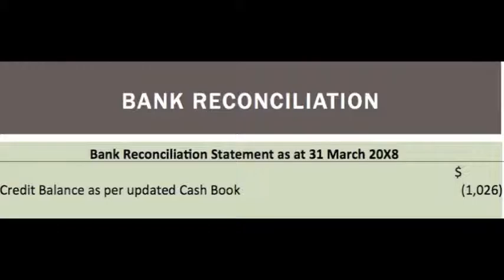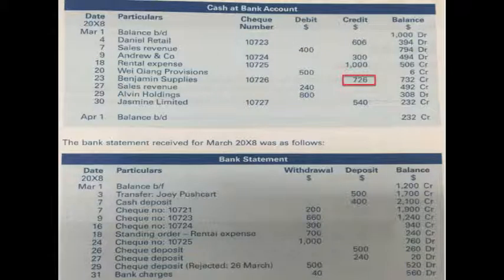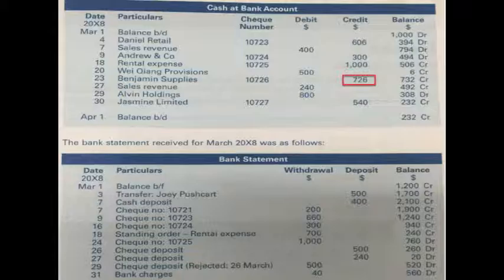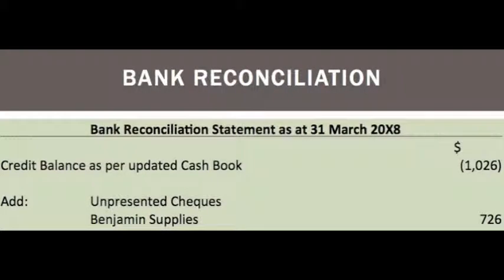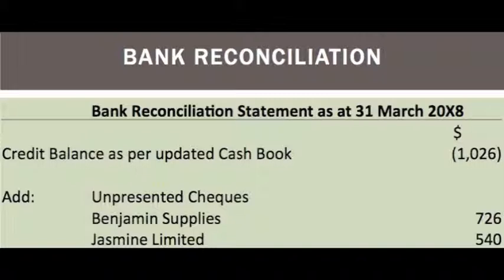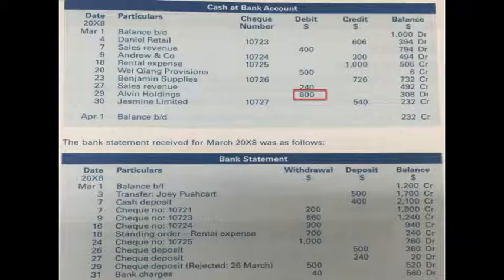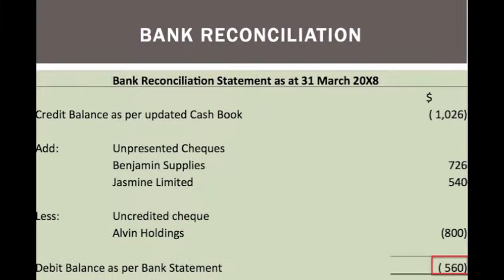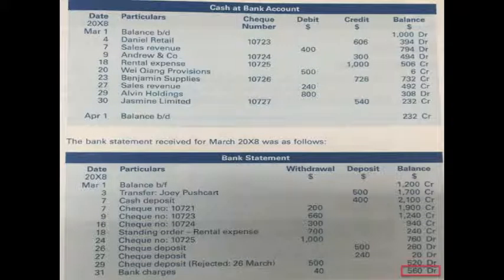bank reconciliation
How to prepare bank reconciliation statement using updated Cash book